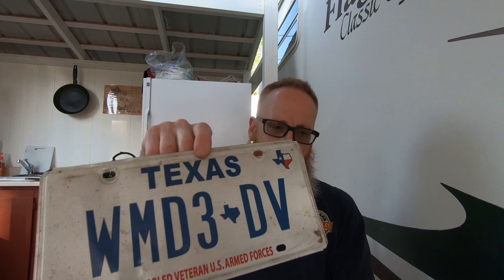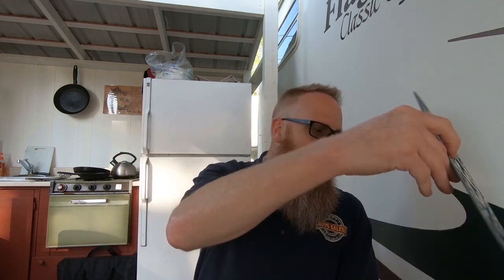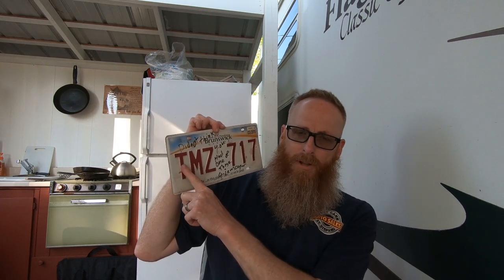MAIL CALL FOR PROJECT WALL ART-PART 6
THIRD LINK
TUBEBUDDY

FIFTH LINK
SUSSEX BEARD OIL

Jason @oldecarrautoguy
220 Route 170

or